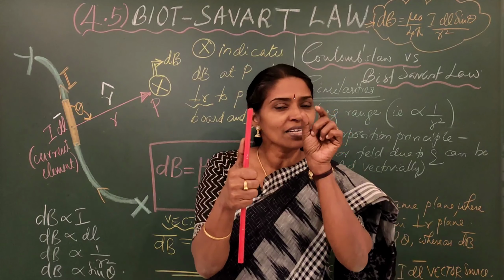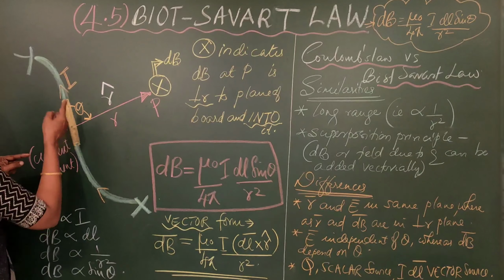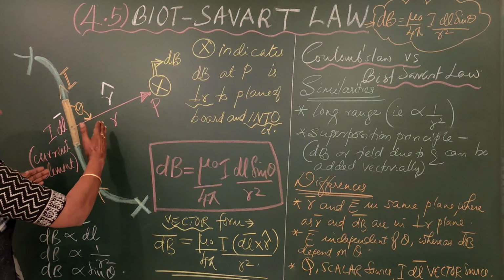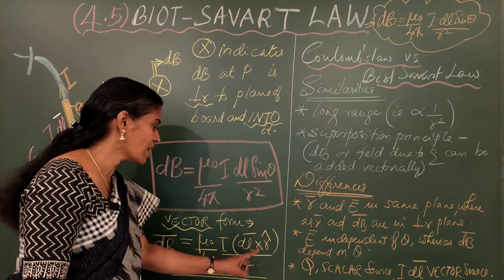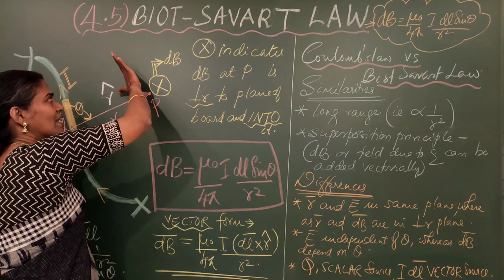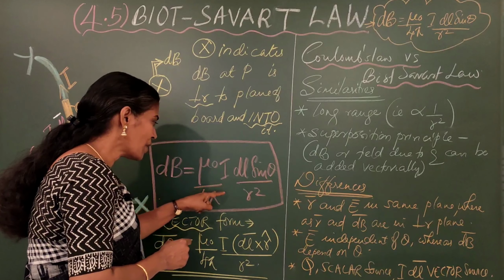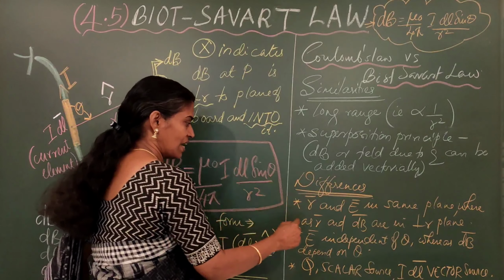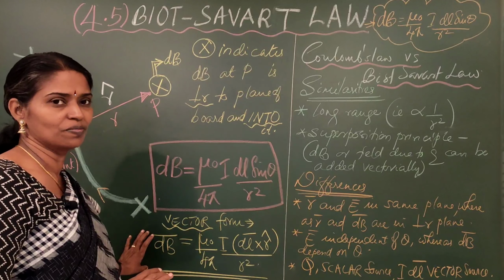FOCUS AREA (4.5) : BIOT -SAVART LAW : CLASS 12 PHYSICS : CHAPTER 4